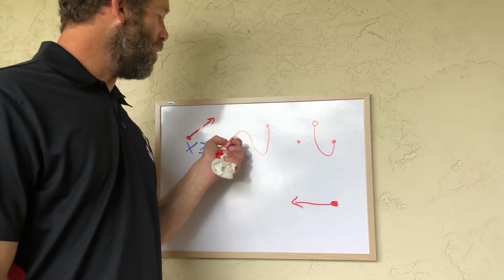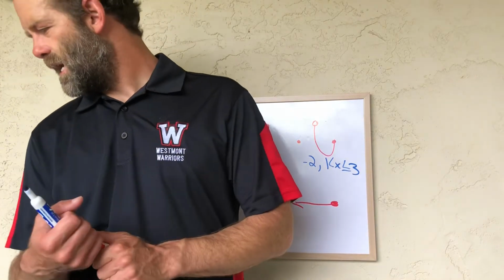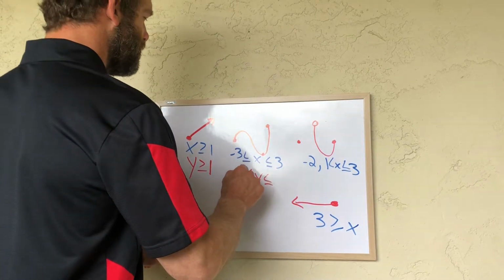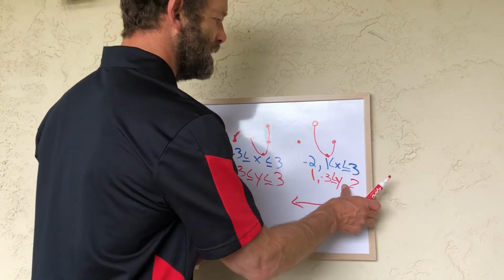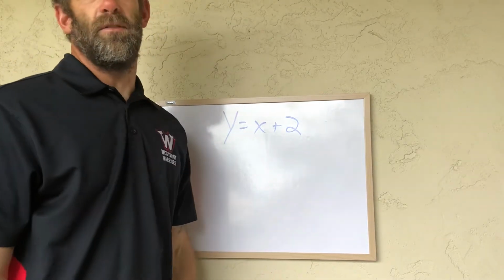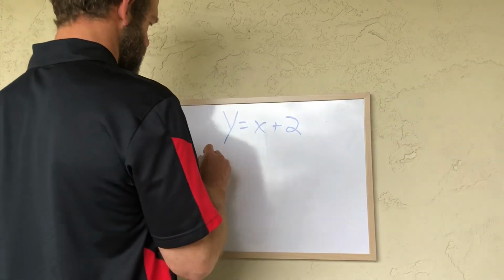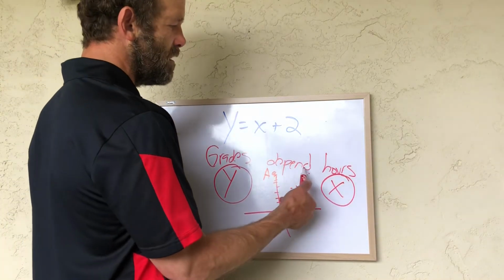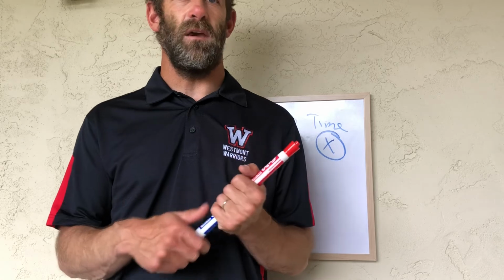August 21st domain and range review